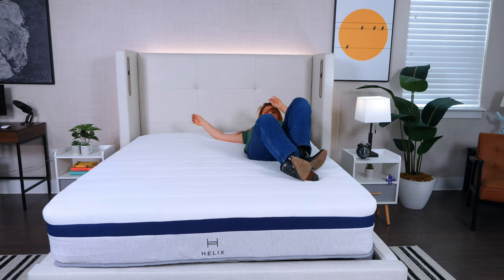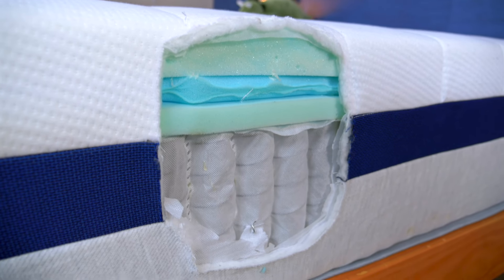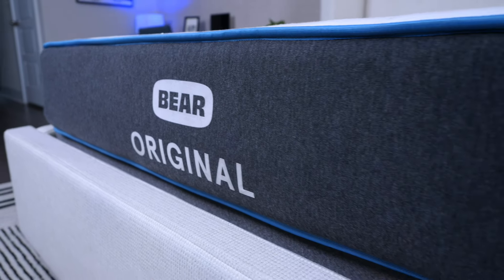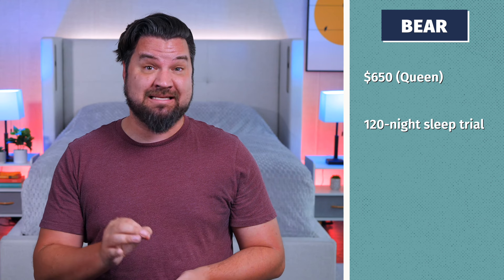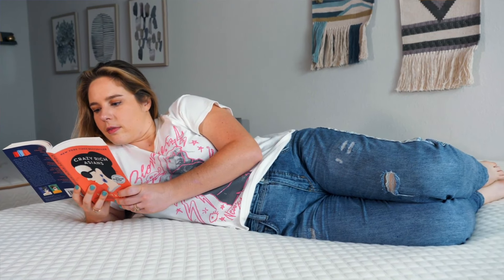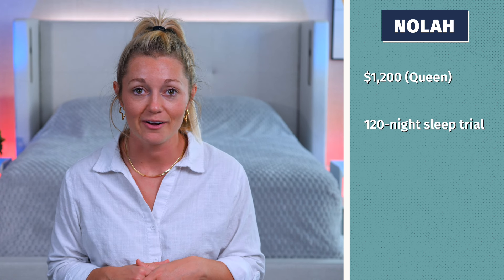Best Memory Foam Mattress 2024 - Our Top 8 Picks! (UPDATED!!)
⬇️Click the links below to save BIG on these mattresses!⬇️
Click the coupon link to save up to 50% on the Nectar mattress!

Save up to $600 on the Contour5 mattress!

Save $300 on your mattress!

Save up to 35% and get $400 worth of FREE accessories!

Click the link to save 25% on the Plank Firm!

Oh, memory foam. It really is the best. From top-of-the-line TEMPUR-Pedic mattresses to more budget-conscious options, I have slept on so many of these beds. That’s why I was compelled to put together a list of the absolute best memory foam mattresses. I took a lot of factors into consideration when choosing, including luxury, value, and comfort. Keep scrolling for our top ten picks, a video summary, reviews of each of our favorite foam mattresses, and a best memory foam mattress buyer’s guide!

0:00 Best Memory Foam Mattress Overview
0:27 Best Overall
1:29 Best For Couples
2:42 Best Luxury
4:01 Best For Combination Sleepers
4:57 Best For Athletes
5:48 Best Alternative
6:35 Best Firm
7:40 Best For Back Sleepers
8:32 Conclusion